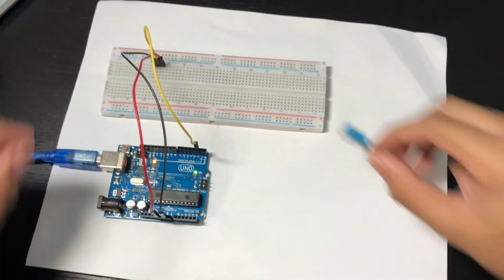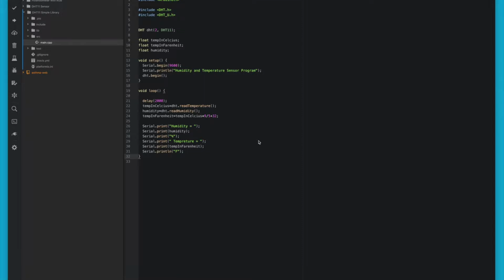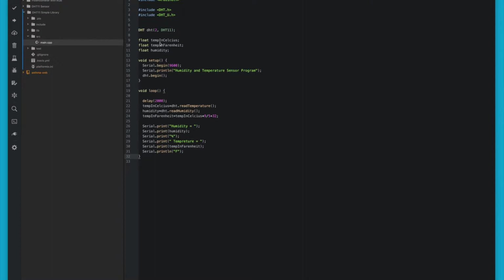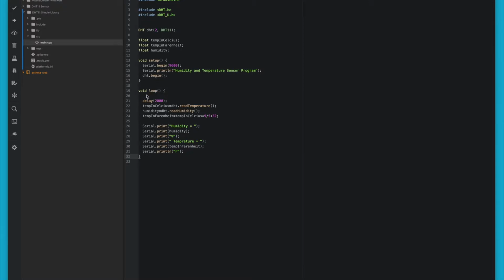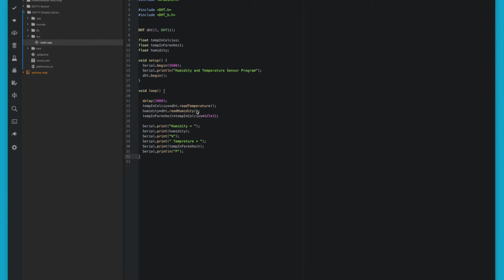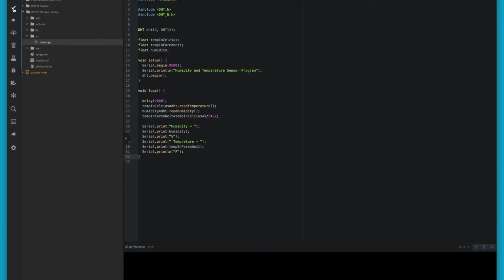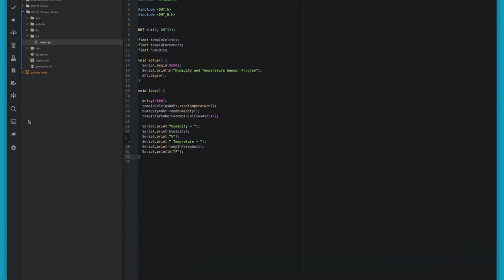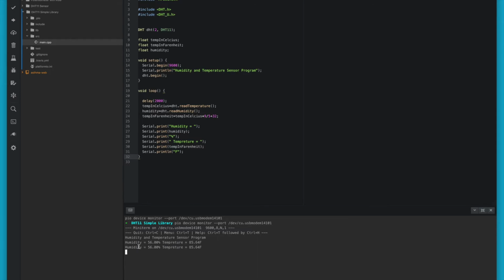Programming DHT11 Sensor with Arduino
This video shows how to connect and program DHT11 on the Arduino Uno Board.